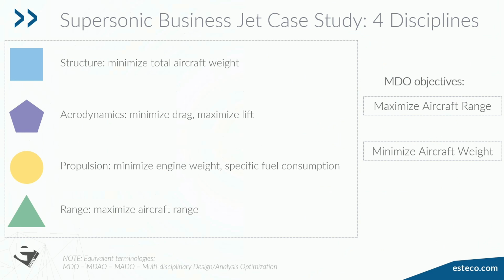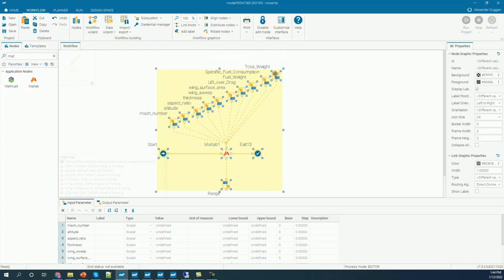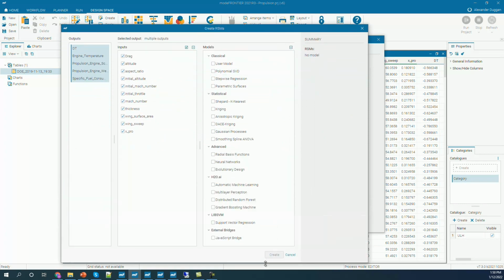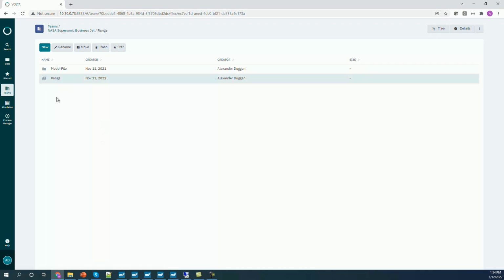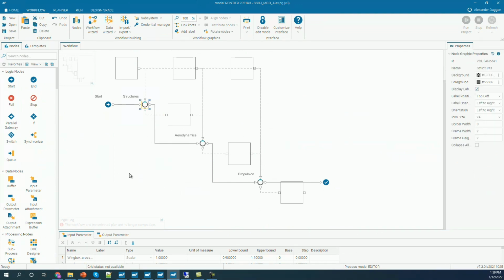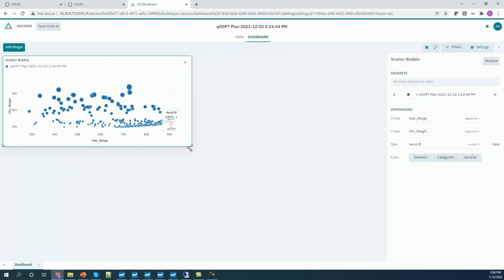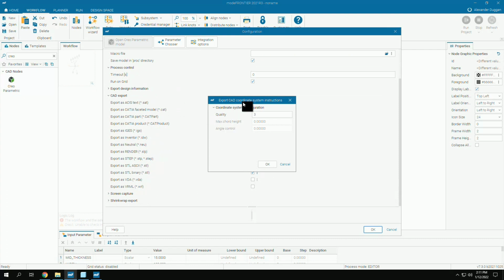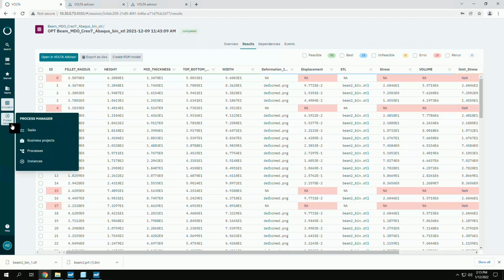VOLTA and modeFRONTIER for collaborative MDO and SPDM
See how VOLTA and modeFRONTIER work together to support collaborative multidisciplinary design optimization, simulation workflow automation, and SPDM. This overview shows how subject matter experts can build and publish discipline-specific workflows in modeFRONTIER, while VOLTA manages shared models, version control, execution, traceability, and design data across teams. The outcome is a scalable digital engineering workflow that helps engineers connect disciplines, automate simulations, run MDO studies, and make data-driven trade-off decisions.

Engineering domain:
Multidisciplinary product development across aerospace, automotive, structural engineering, manufacturing, and advanced simulation-driven design workflows.

Type of problem:
Engineering teams often work across isolated disciplines, tools, models, and data environments. Collaborative MDO requires engineers to connect discipline-specific workflows, manage shared simulation assets, run distributed executions, and keep traceability between models, process versions, and optimization results.

Tools and solvers involved:
- modeFRONTIER
- VOLTA
- MATLAB
- Creo
- Abaqus
- JavaScript code
- Custom in-house codes
- Easy Driver
- Response Surface Models
- HPC
- Cloud execution
- PLM systems
- Windchill
- Teamcenter
- BPMN editor
- REST APIs

Chapters:
0:00 – What VOLTA and modeFRONTIER are used for
0:19 – How modeFRONTIER supports desktop workflow automation
0:38 – How VOLTA supports collaborative MDO and SPDM
1:24 – Supersonic business jet MDO case study overview
2:10 – How structure, aerodynamics, propulsion, and range are linked
2:41 – How to build a modeFRONTIER workflow from scratch
3:02 – How to connect MATLAB to modeFRONTIER
4:04 – How VOLTA manages model files, versions, and ownership
4:52 – How the parameter chooser connects model inputs and outputs
6:09 – How to define DOE and optimization scenarios
7:31 – How to choose DOE algorithms in modeFRONTIER
8:07 – How to save modeFRONTIER workflows into VOLTA
8:52 – How to use RSM models for the propulsion discipline
10:06 – How to compare surrogate model algorithms
11:44 – How custom integrations support in-house aerodynamics codes
12:17 – How a structural discipline can use JavaScript or FEA
12:57 – How VOLTA manages SPDM assets on the web
14:43 – How to create DOE and optimization plans in VOLTA
15:26 – How to choose optimization algorithms in VOLTA
16:17 – How distributed execution works across workstations, cloud, and HPC
18:16 – How to build a multidisciplinary optimization workflow
19:05 – How VOLTA nodes connect discipline-specific workflows
20:51 – How MDO workflows scale across disciplines
21:45 – How VOLTA tracks sessions, dependencies, and model versions
22:46 – How VOLTA Advisor supports Pareto front analysis
23:32 – How stakeholders compare trade-offs with parallel coordinates
24:29 – How correlation studies identify influential inputs
25:13 – Structural beam optimization case study overview
25:52 – How Creo parameters connect to modeFRONTIER
27:14 – How to export CAD geometry during optimization
27:54 – How Easy Driver connects third-party costing tools
28:36 – How to combine Creo, Abaqus, and costing workflows
29:28 – How to analyze structural beam optimization results in VOLTA
30:34 – How to view exported STL geometry on the web
31:01 – PLM, REST API, BPMN, and uncertainty quantification capabilities